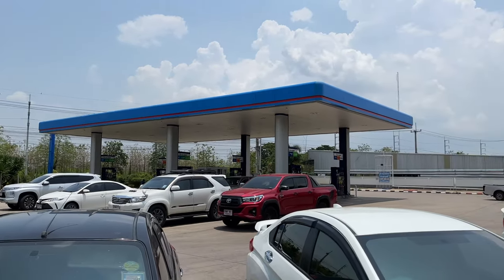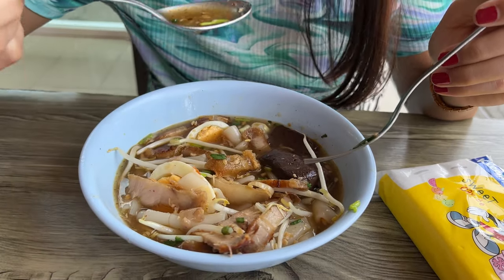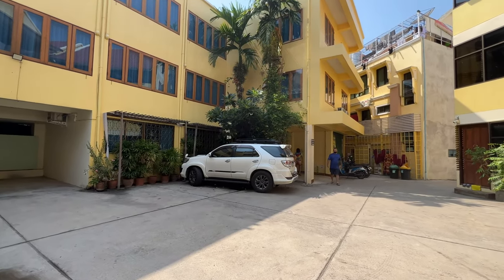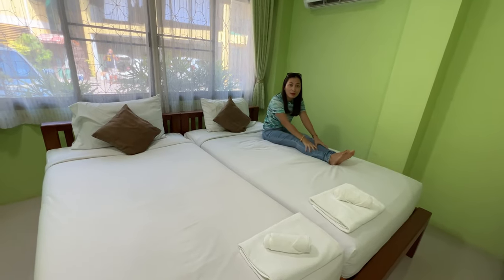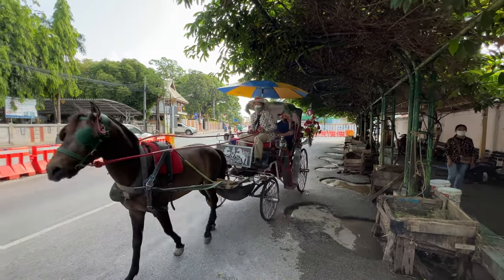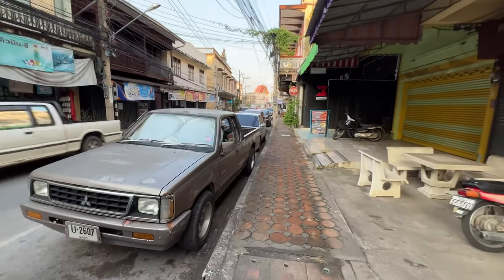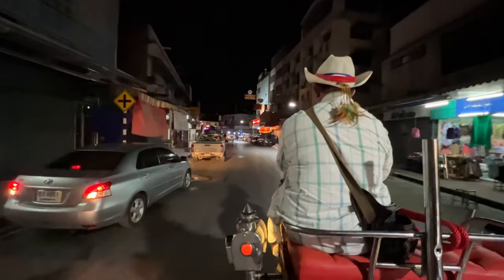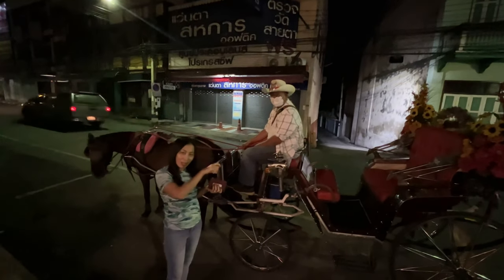Horse & Carriage Thailand By Night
In this video Gift and I visit the beautiful town of Ban Sao Nok, Lampang Thailand  located in the mountainous northern Thailand, east of Chaing Mai. The province’s capital features horse-drawn carriages in the city center.  We also have dinner at Long Jim New York Pizza that serves great food (Pizza & Wings) which caters mostly to Thai‘s. ￼

Goggle map link to the hotel

Goggle map link to Long Jim Pizza

Long Jim New York Pizza

Link to Notime2bsad

Link to MisterMitch Youtube

Link to Chocolate Man In Thailand